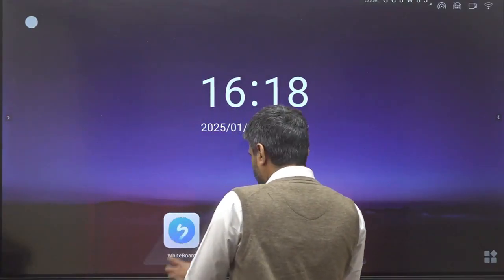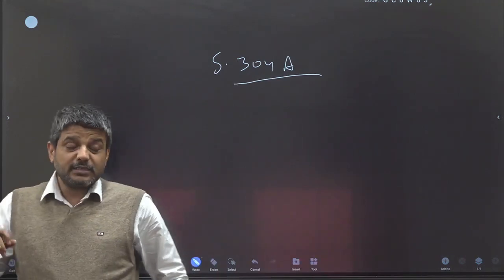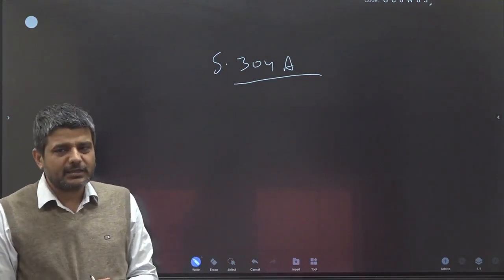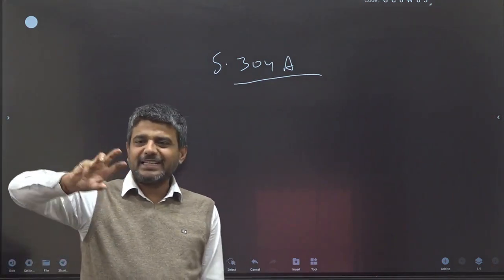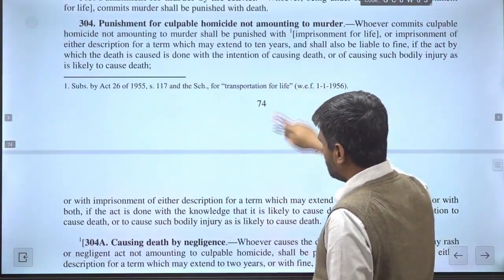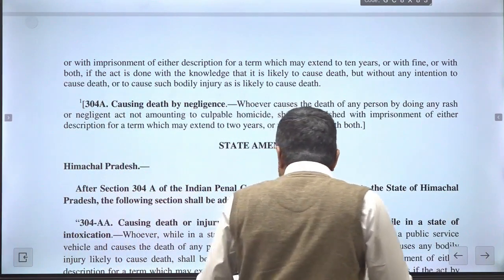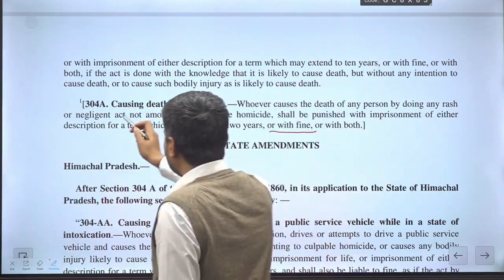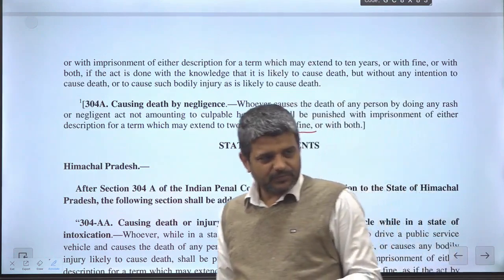Section 304A IPC Explained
In this lecture, we explore Section 304A of the Indian Penal Code (IPC) — causing death by rash or negligent act. The section is unique in its framing and deals with cases where death occurs without intention or knowledge, unlike murder (Section 302) or culpable homicide not amounting to murder (Section 304).

We break down:

The meaning and scope of Section 304A

The difference between 302, 304, and 304A IPC

The concept of rashness and negligence in criminal law

The degree of mens rea (guilty mind) involved

How courts determine whether an act is culpable homicide or mere negligence

This session is ideal for law students, UPSC & judiciary aspirants, and anyone looking to understand the nuances of criminal liability in Indian law.

🔔 Stay updated!